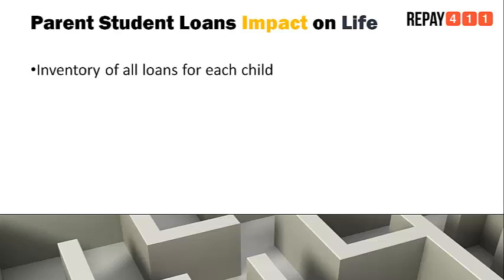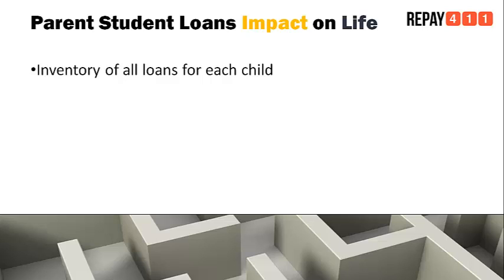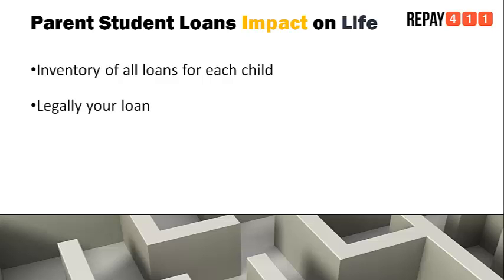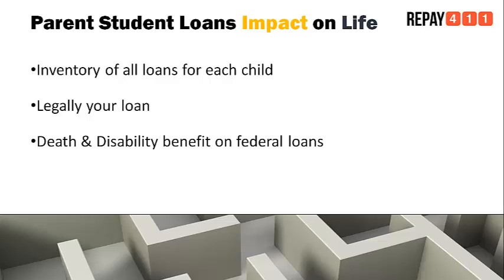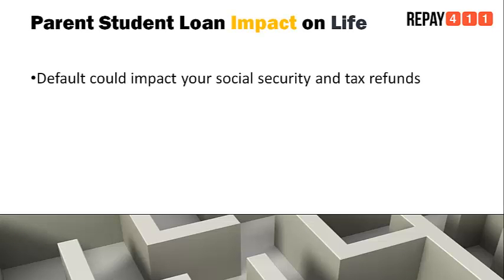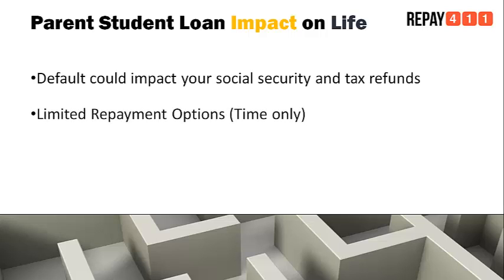Repaying Other Parent Student Loans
Many parents have student loan exposure by co-signing teir child's student loans.  Learn how to protect yourself.